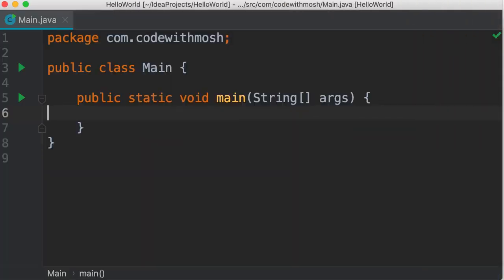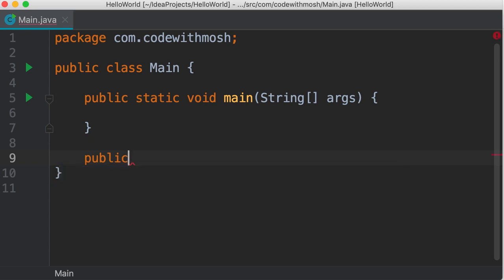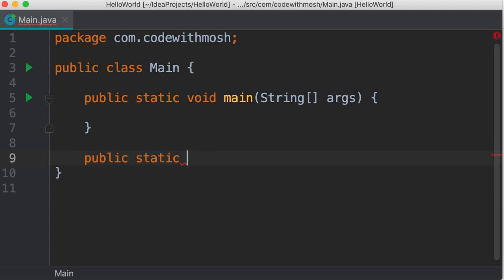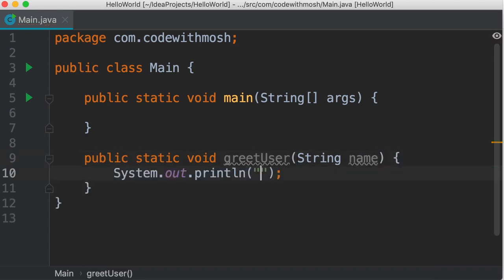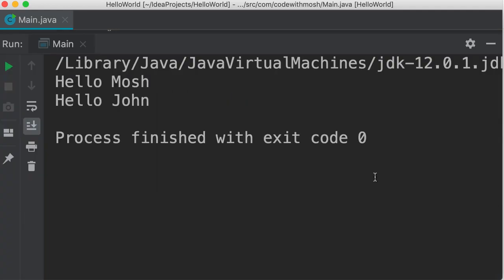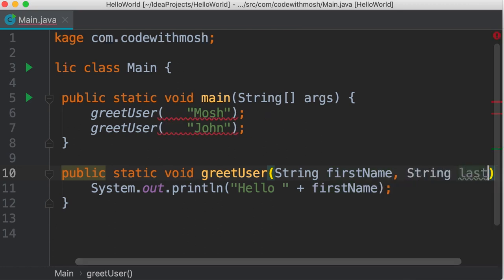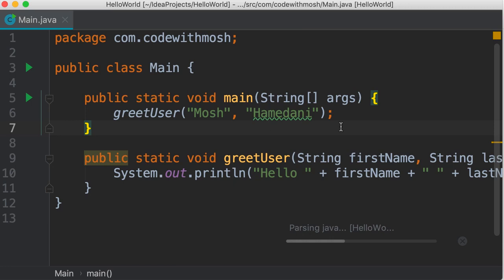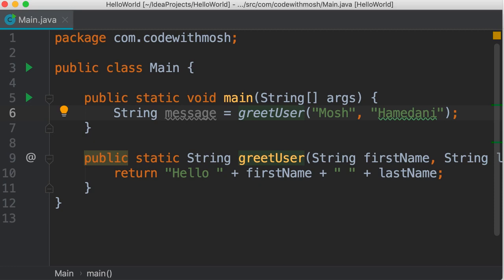43 Creating Method